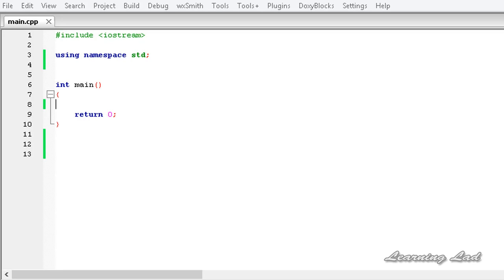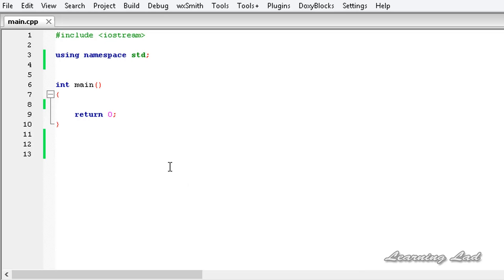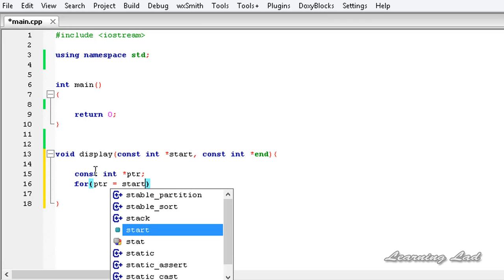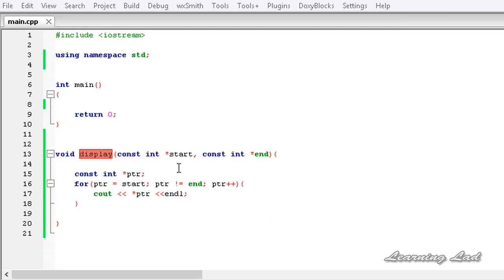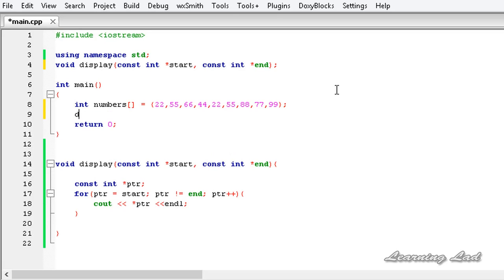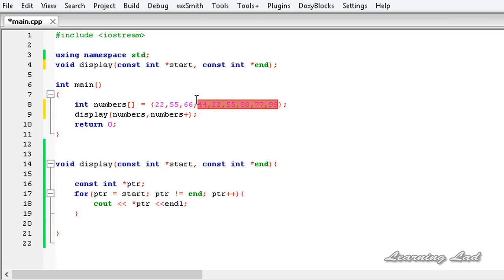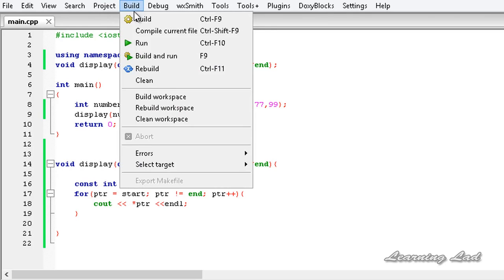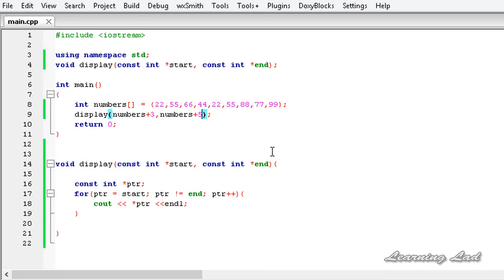37 Array Ranges in Functions with Example in C++